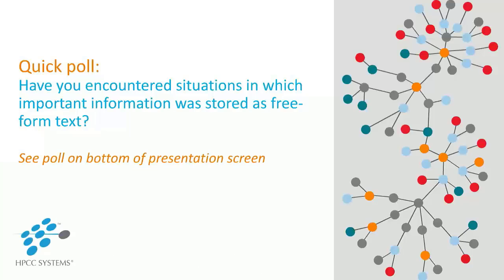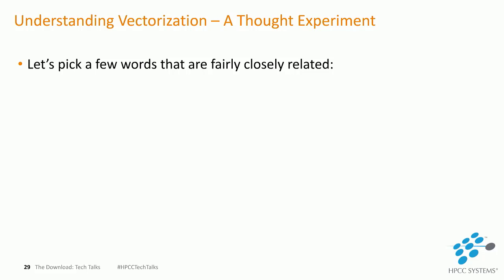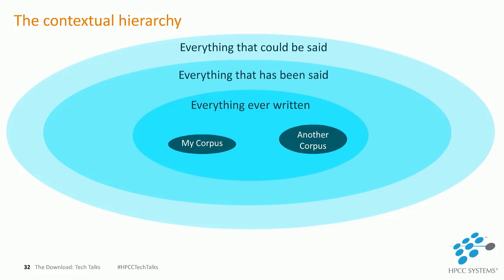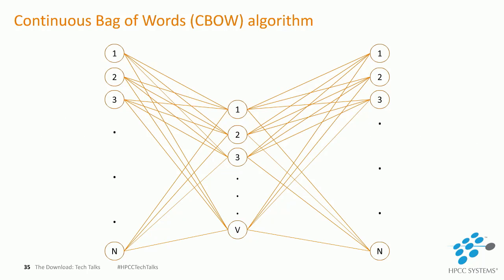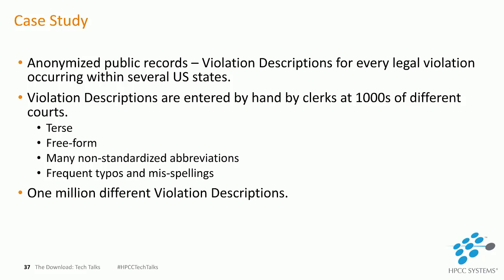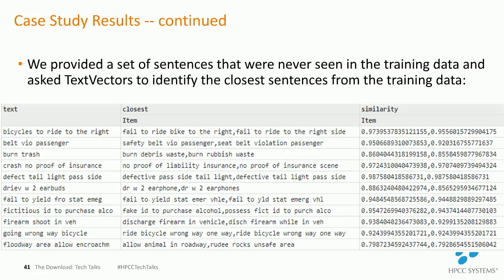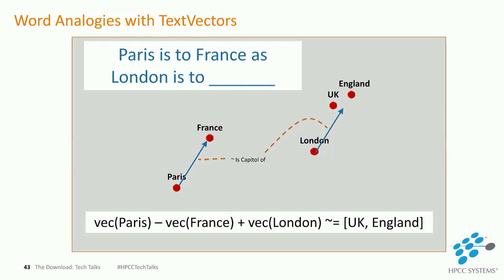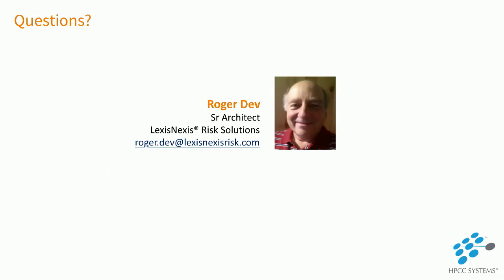HPCC Systems Tech Talk 23 TextVectors Machine Learning for Textual Data